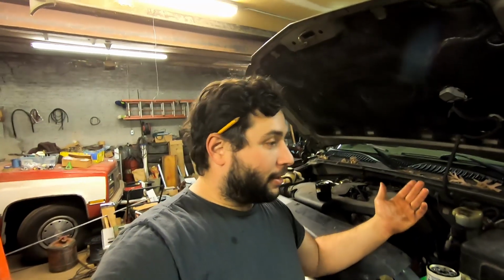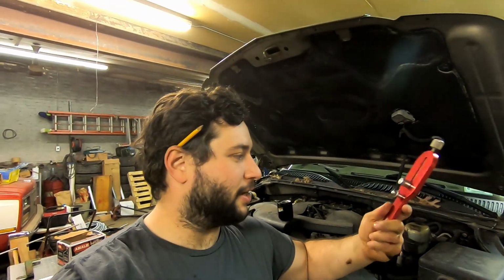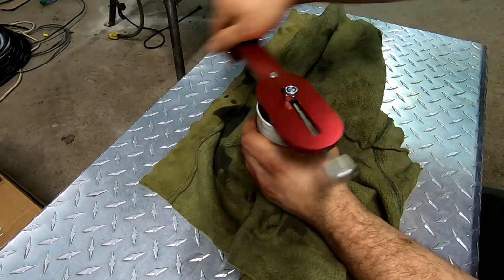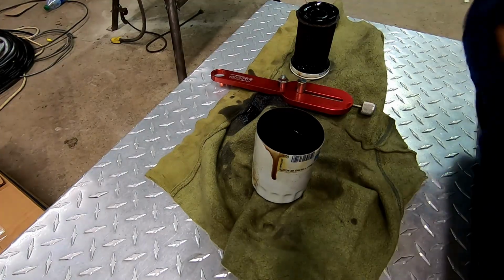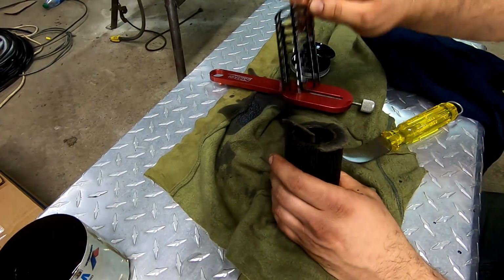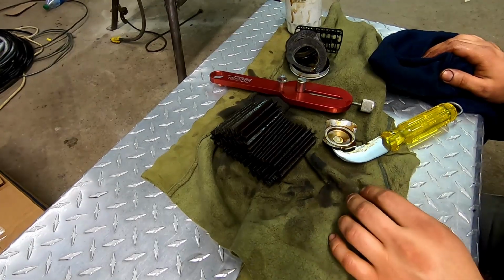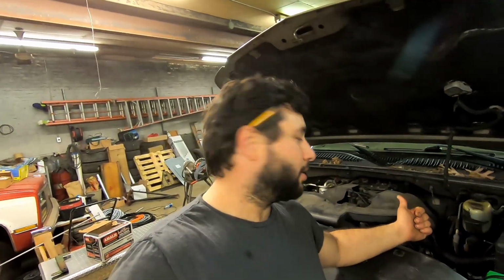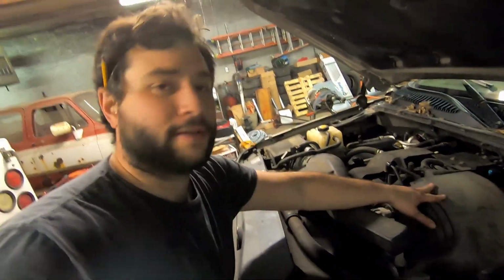One of the Most Important and Cheap Ways to Check an Engine’s Heath When You Buy a Car.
This is a great way to get a snapshot of your engine’s health, especially when it is new to you.

Mailing address:
LunarOutlaw's Garage